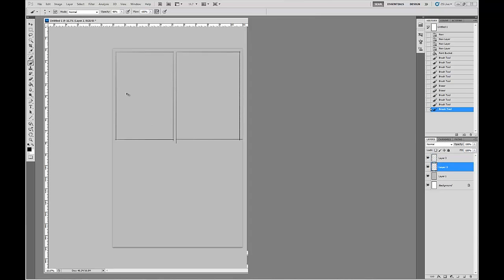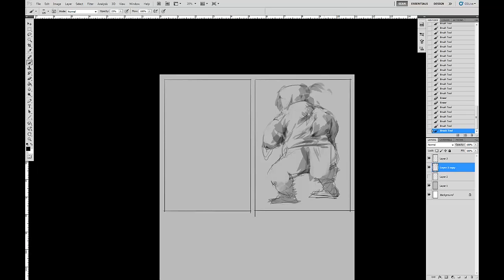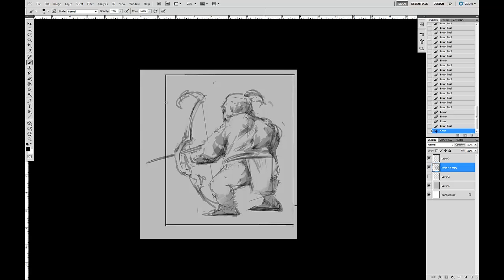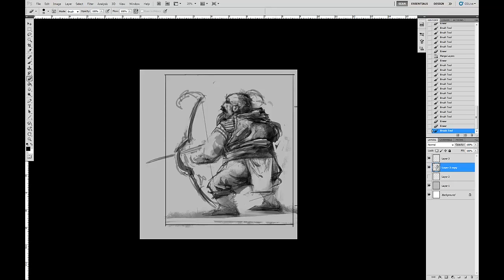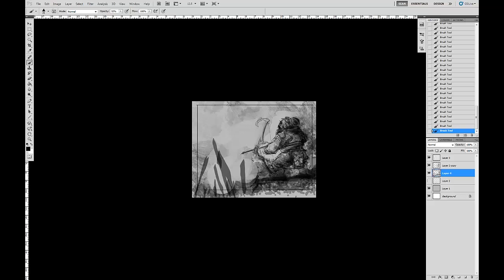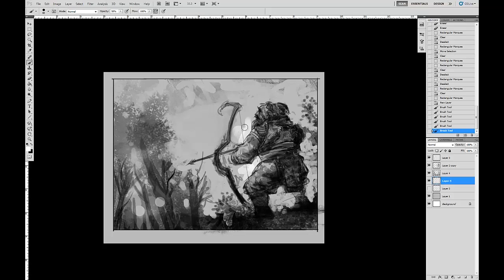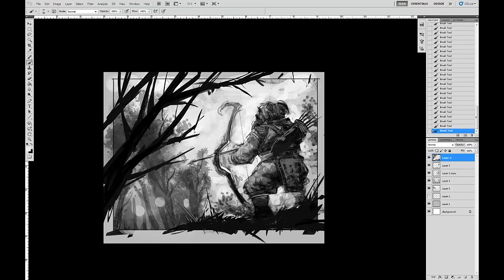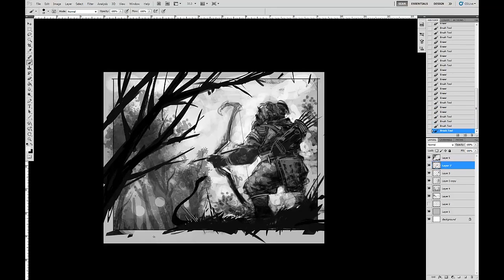Give your art a dynamic, improvised style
This video by Sean Andrew Murray came with a Photoshop tutorial in issue 104 of ImagineFX.